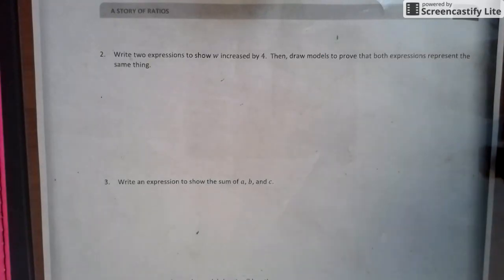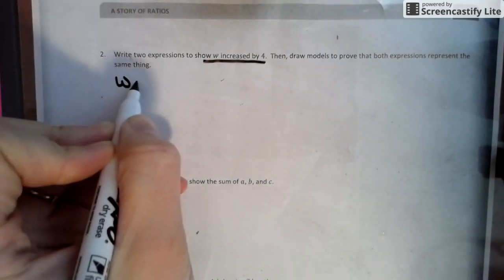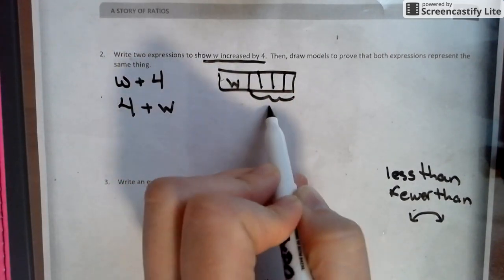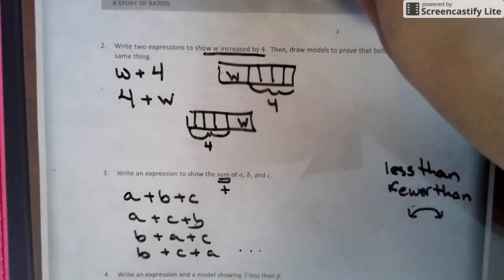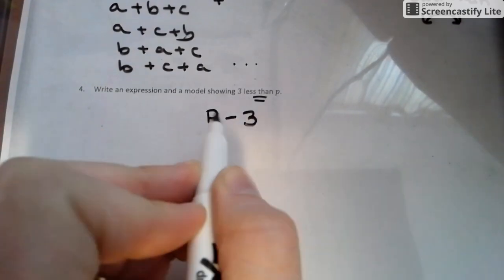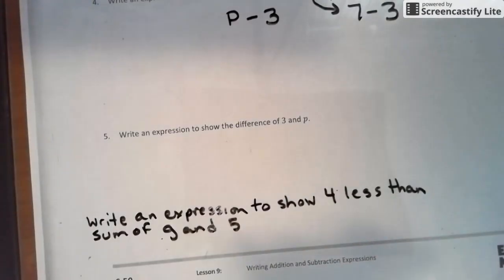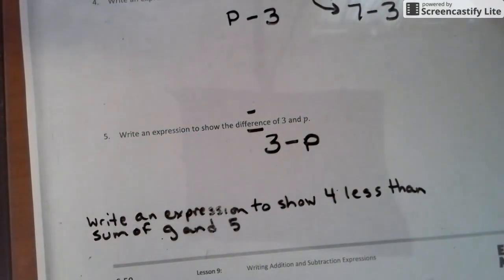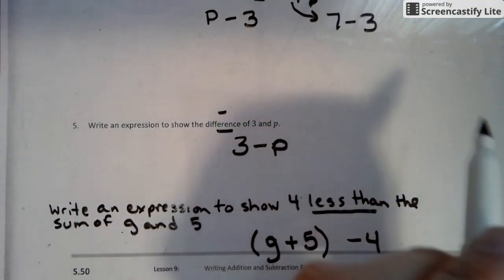Module 4 Lesson 7- Algebraic Expressions with Addition and Subtraction